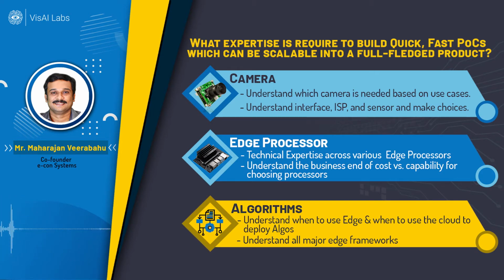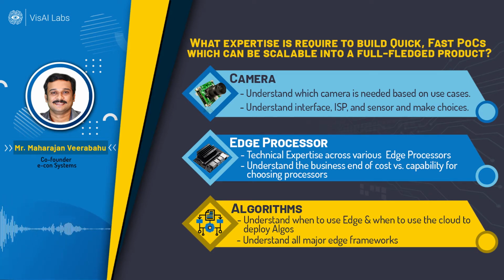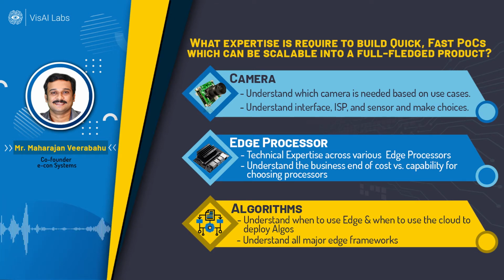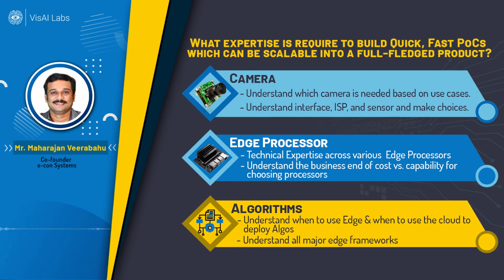What Expertise is required to build Edge AI & Computer Vision-based Solution? | VisAI Labs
This video explains several considerations you should think about before building a robust Edge AI & Computer vision proof of concept. There are three major areas to focus on to build a robust proof of concept:

Camera: The camera is the most critical part of vision-based technology. To build a PoC, you need to discover the type of camera you're about to choose, and this includes validating the lighting conditions, lens, interface, ISP, and sensors to make decisions based on use cases.

Edge Processor: to choose a suitable edge processor, you need to understand the processor's business end, cost, and capability.

Algorithms: To develop a suitable algorithm, you first need to train the datasets. Also, discover when to deploy algorithms on the Edge and in the cloud-based on significant edge frameworks.